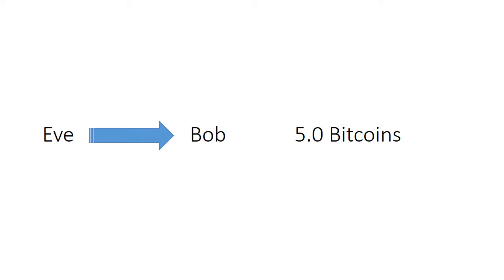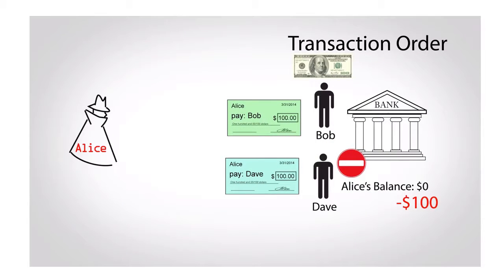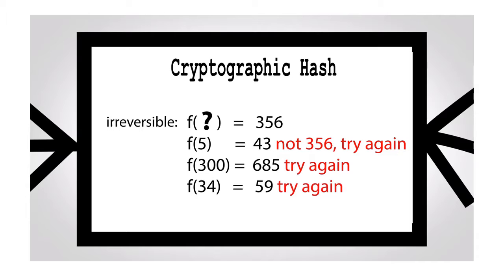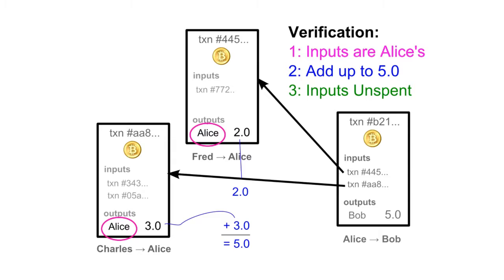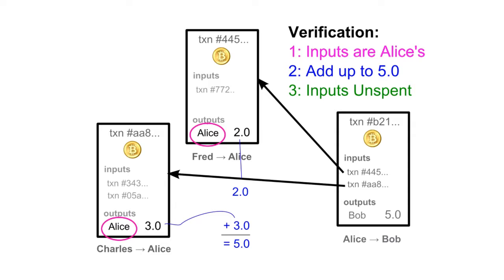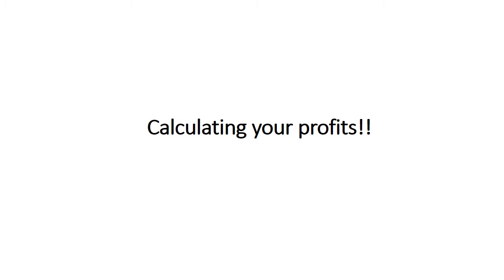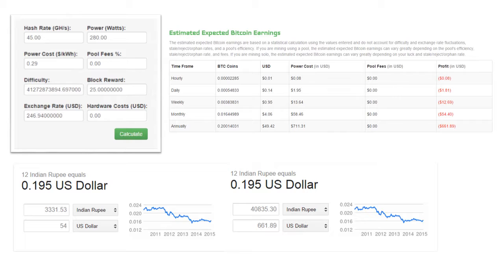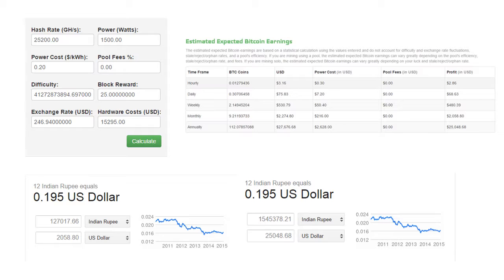Maulik Vasani (Bitcoins)